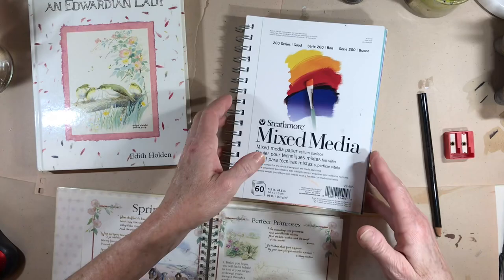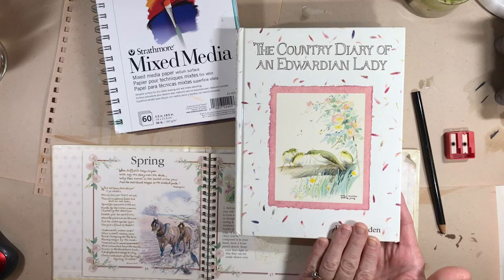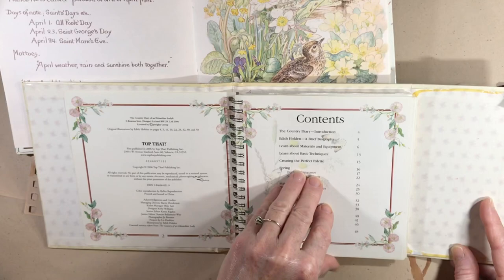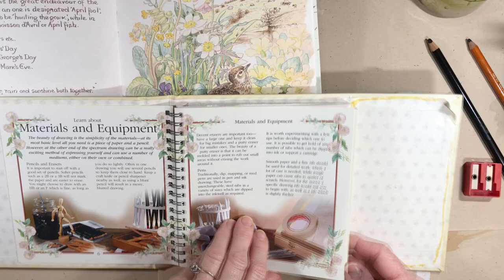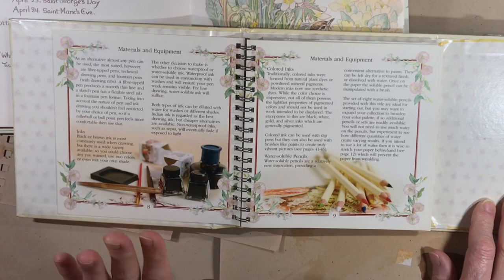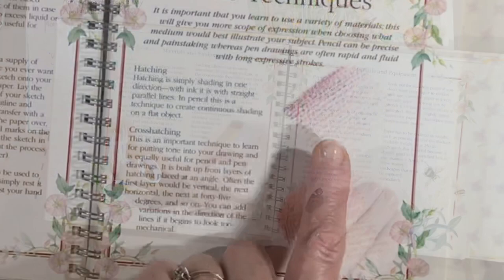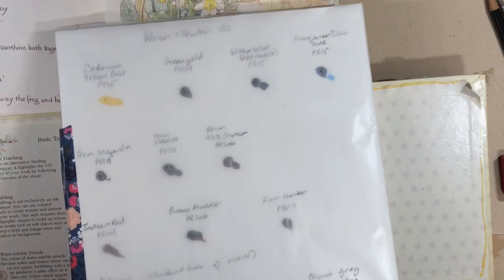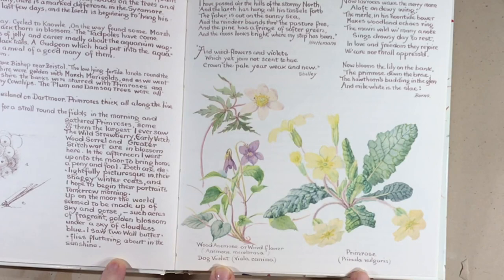PART 1 Country Diary of an Edwardian Lady: remembering Edith Holden and playing with watercolors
Hi, friends!  I've been in the mood to improve my skills at sketching and watercolor painting.  Ohhhhh, I have a long, long way to go!  Not just in my technique, but in the way I view things, and especially in my PATIENCE level!!

NOTE:  YouTube is automatically reducing playback quality right now.  Just think of the bandwidth the world is using with everyone at home, schools being taught on line, and people working from home!  I recorded with the best quality; however, the playback quality may not reflect that.  Let's all be patient.

SO SORRY for any shaking at the end.  I was holding  my camera.  I guess I got so wrapped up in what I was doing, I forgot to put it back overhead.  Jason is "noodling" in the background.

xxLynn

NEW DOLLAR DIGITALS ADDED REGULARLY:
❤Mob caps and slips!

TWO-DOLLAR DIGITALS:
❤Mushrooms

THREE DOLLAR DIGITAL JOURNAL KITS:
❤She Walks with Nature Journal Kit